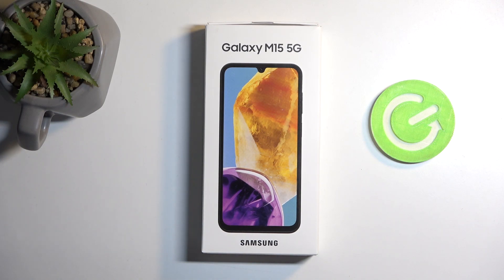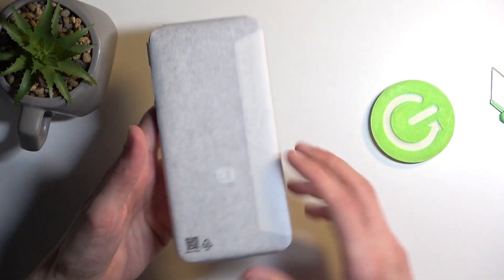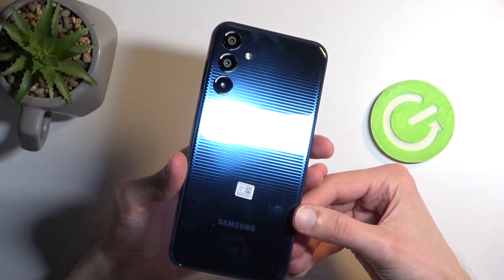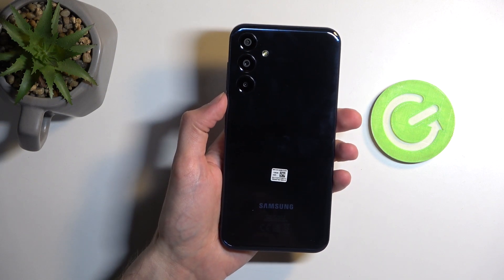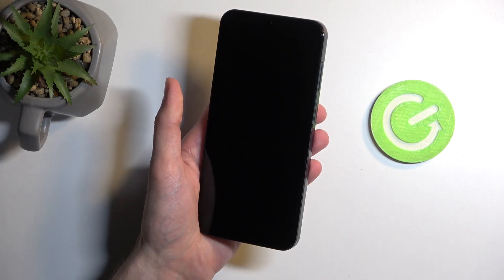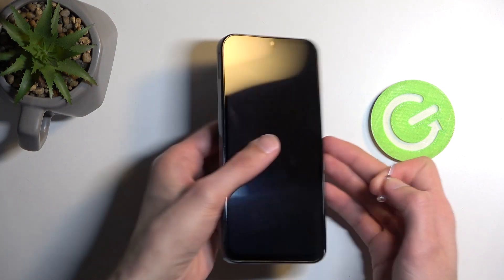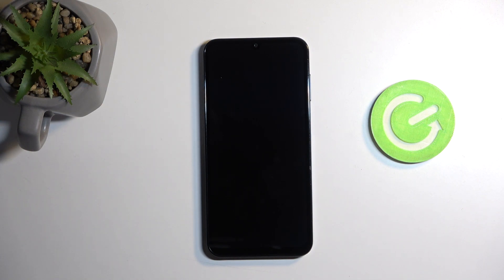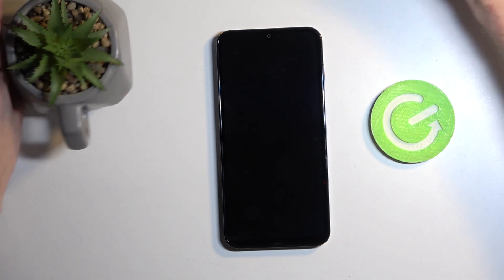Samsung Galaxy M15 5G - Unboxing Video Presentation | Check BOX & Accessories!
Bonjour Friends! Join us for an exciting unboxing of the Samsung Galaxy M15 5G! Dive into the contents of the box and explore the accessories included with this cutting-edge smartphone. Get a closer look at what comes with your new device and prepare to experience its full potential. Your feedback means everything to us!

How to Open Samsung Galaxy M15 5G Box?
How to Unwrap Samsung Galaxy M15 5G Accessories?
How to Explore Samsung Galaxy M15 5G Package Contents?